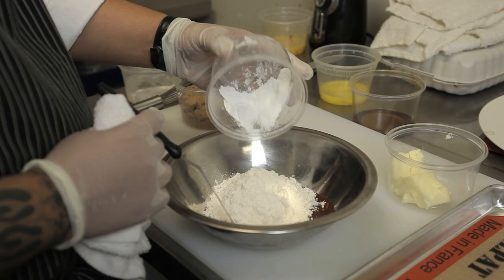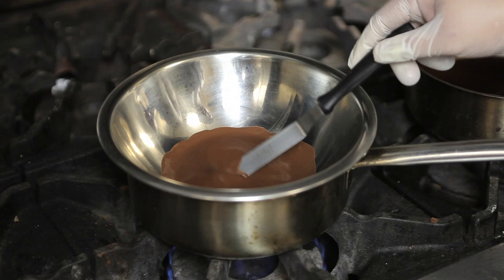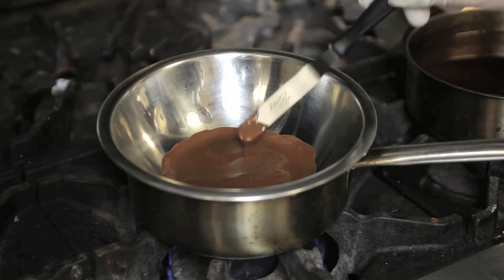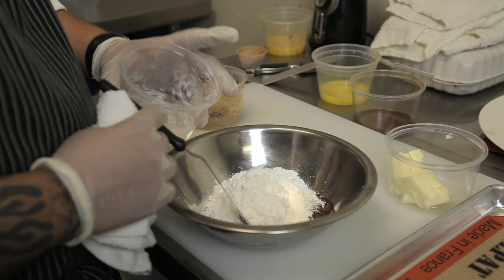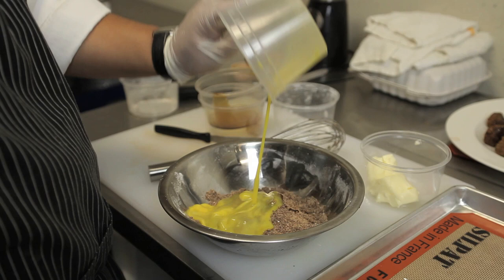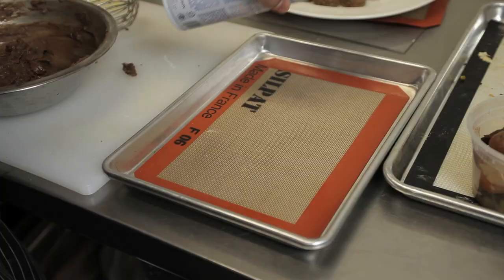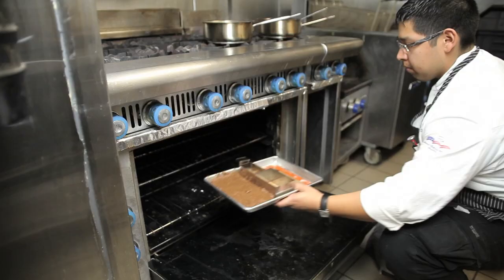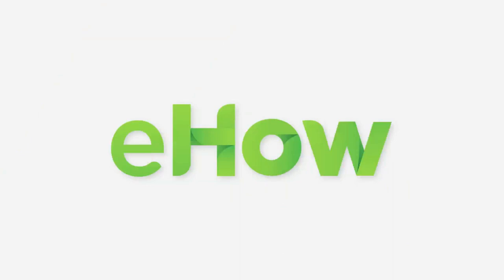How to Make Brownies Softer : Meats & Sweet Treats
I(f you want to make brownies softer, you're going to want to melt the chocolate in a very specific way. Make  brownies softer with help from an experienced culinary professional in this free video clip.

Series Description: You don't have to run down to a bakery every time you want to enjoy some delicious sweet treats. Eat these sweet treats, and get other meat recipes as well, with help from an experienced culinary professional in this free video series.